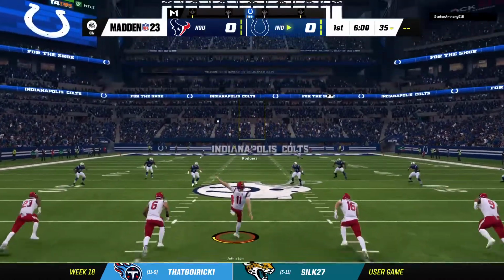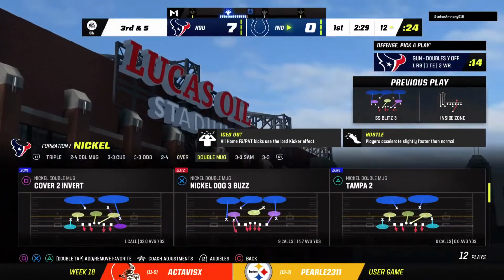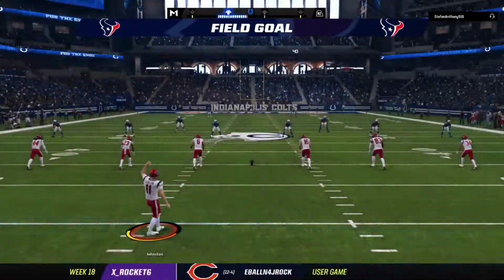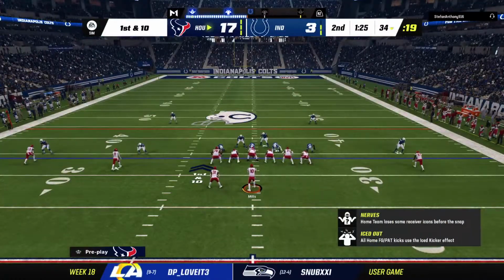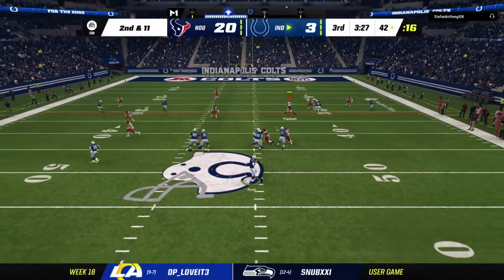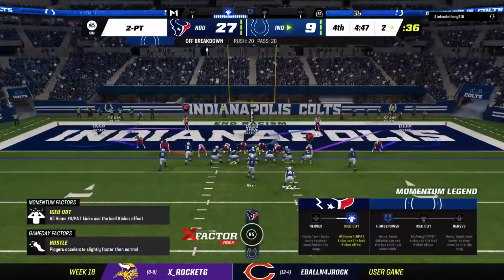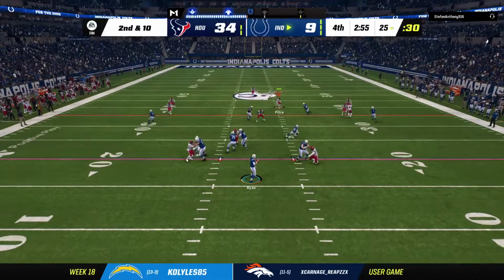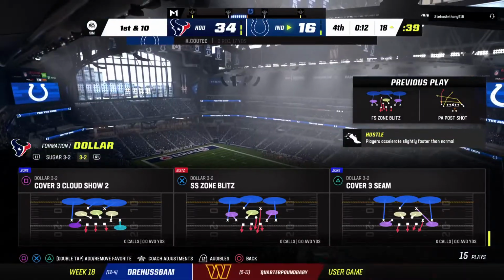AGS Texans VS Colts